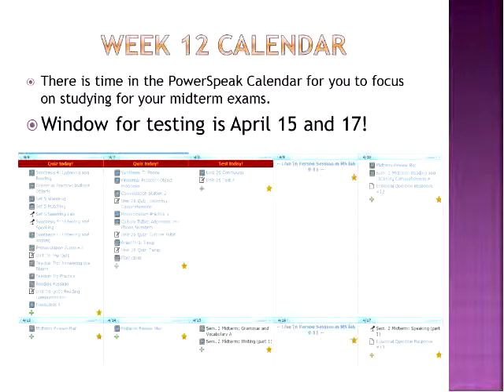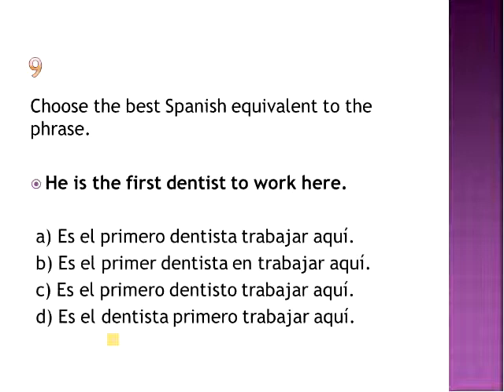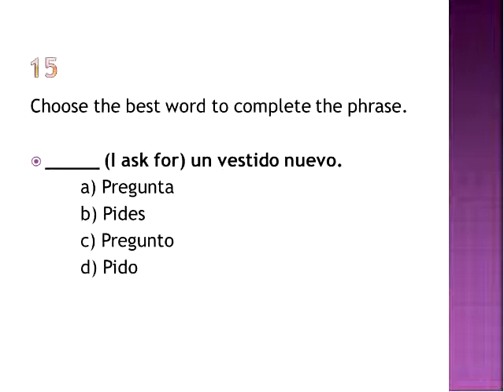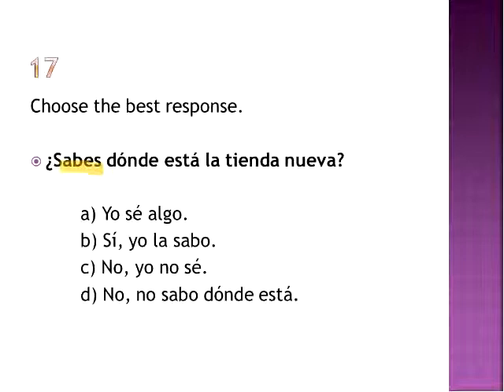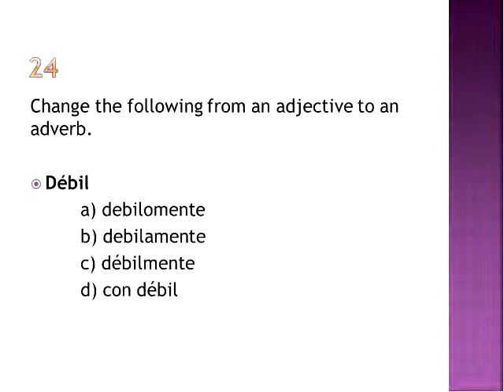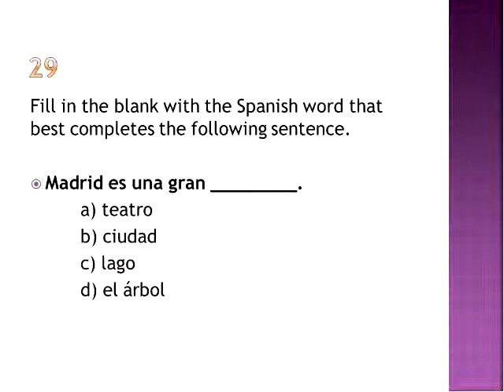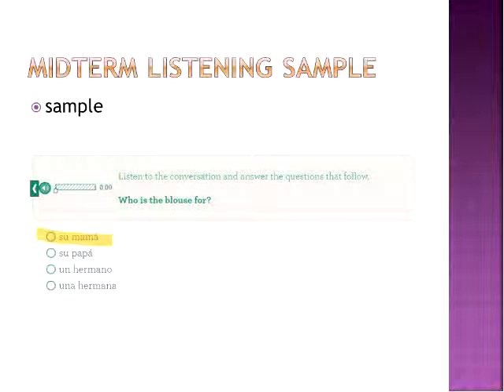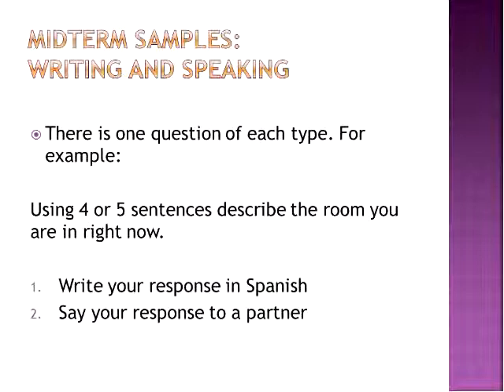Spanish 1 week 12 4 9 15 Movie 640x480